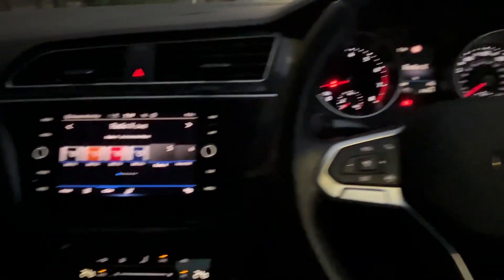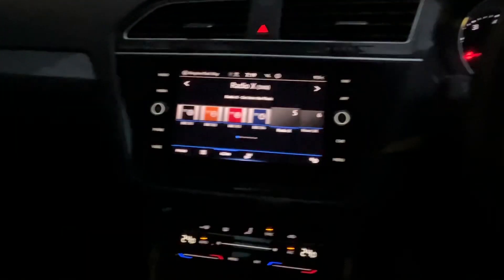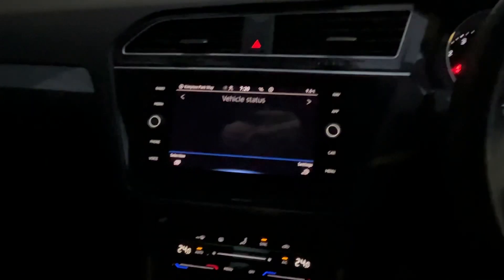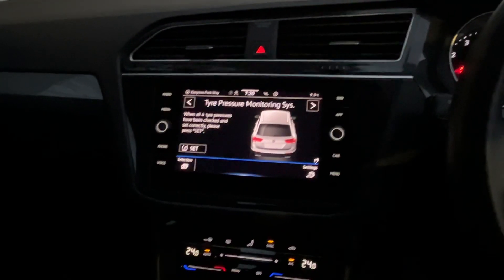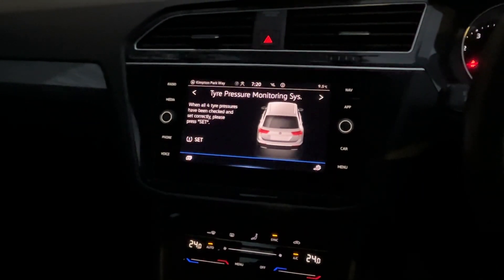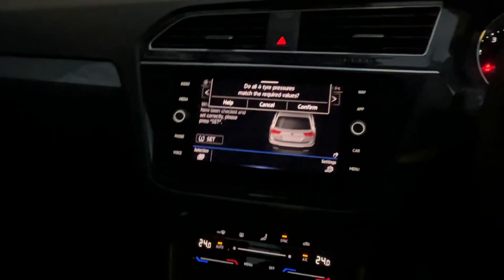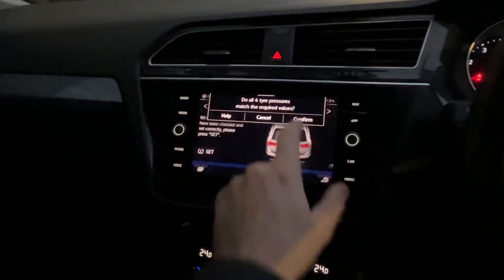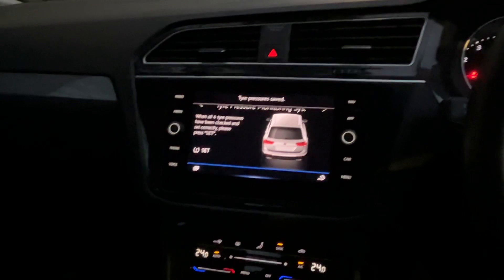2022 VW TIGUAN tyre pressure warning reset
Learn how to reset the tyre pressure warning light on a 2022 VW Tiguan with this quick and simple guide! If your TPMS system is still displaying a warning after adjusting or replacing your tyres, follow these step-by-step instructions to clear the light and ensure your tyre pressure monitoring system is functioning properly. Perfect for both DIYers and professionals looking to save time.